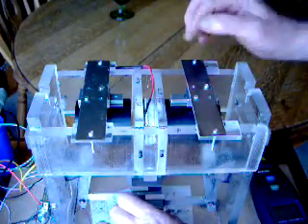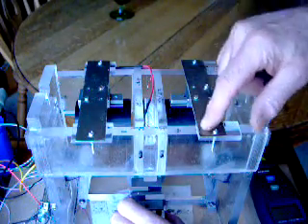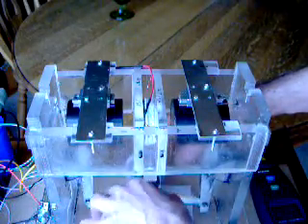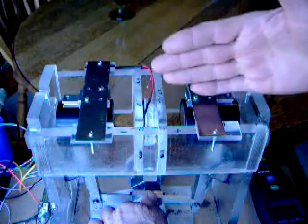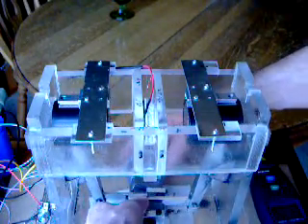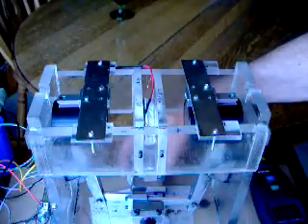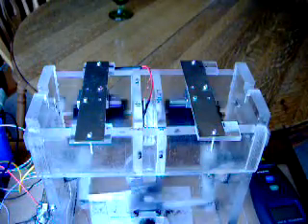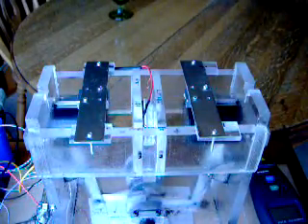Sotropa Motor linear bearings